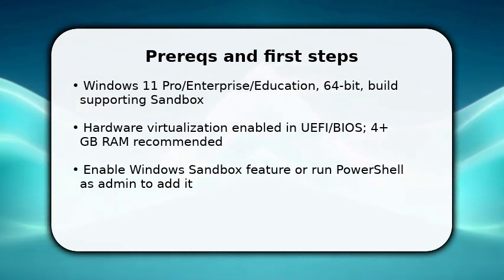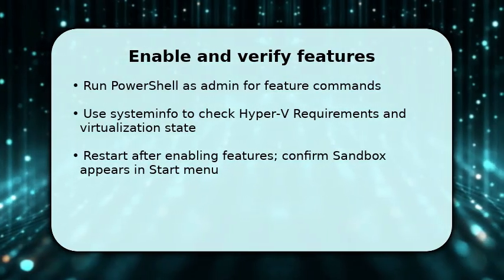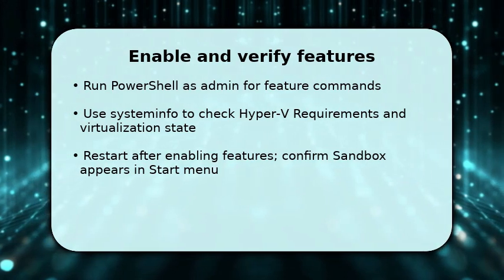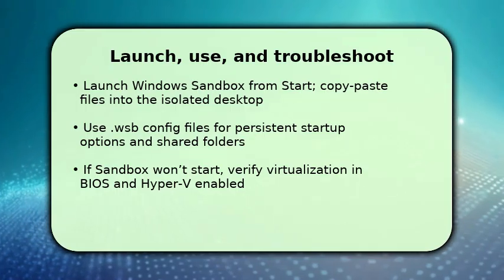How to Open Sandbox in Windows 11 (full Guide)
Discover the step-by-step process of opening a sandbox environment on Windows 11 with our comprehensive guide. Perfect for both beginners and advanced users looking to explore isolated applications or test software safely.